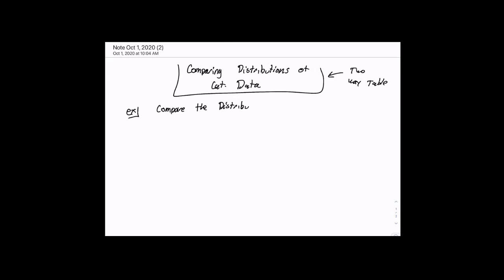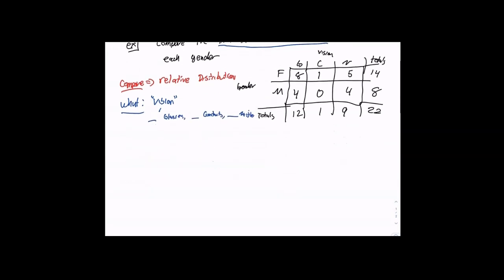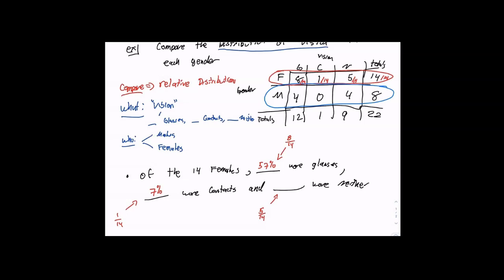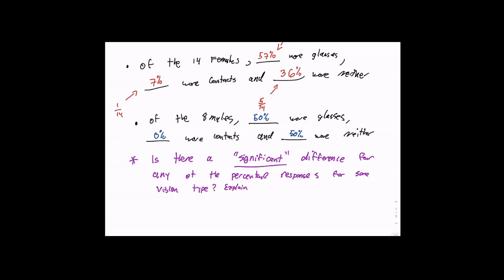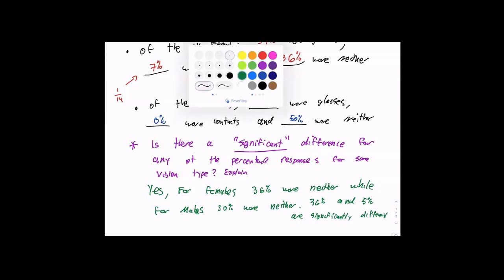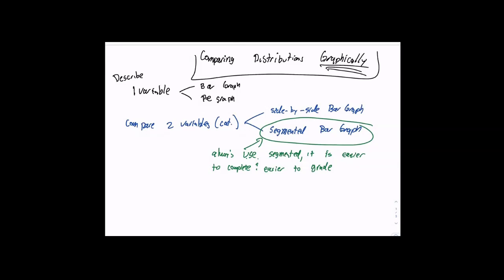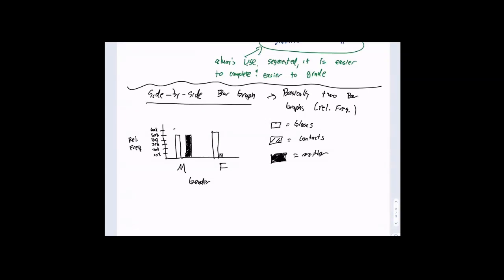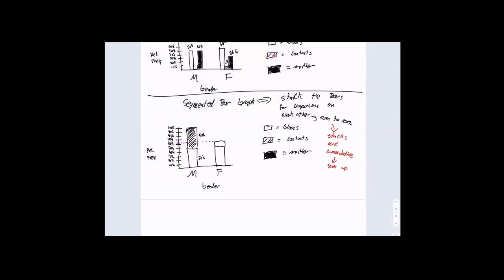AP Stat Lecture 10-01-20 (Comparing Distributions of Categor